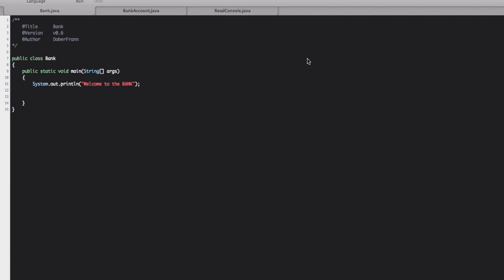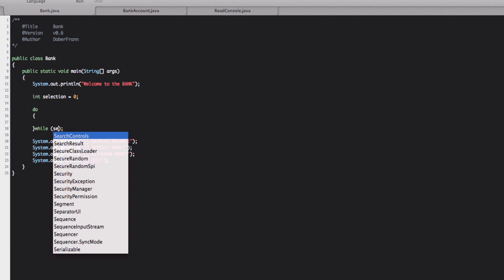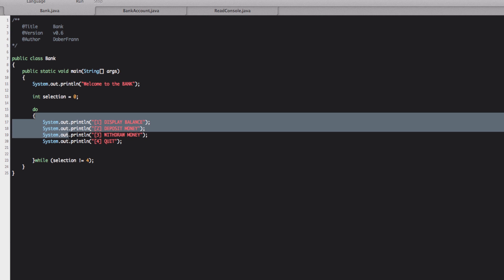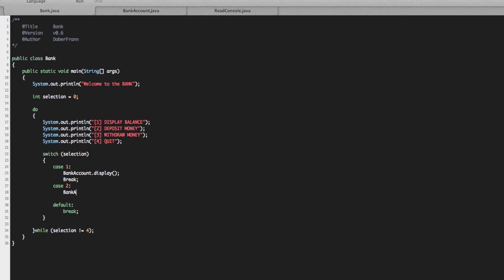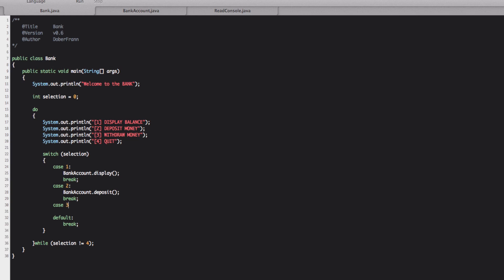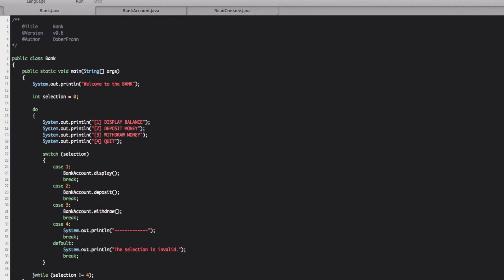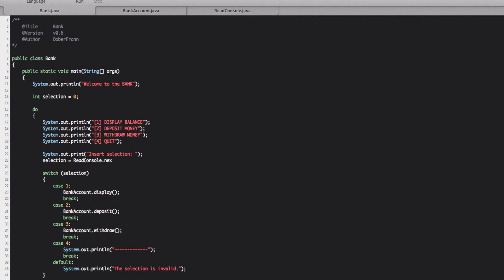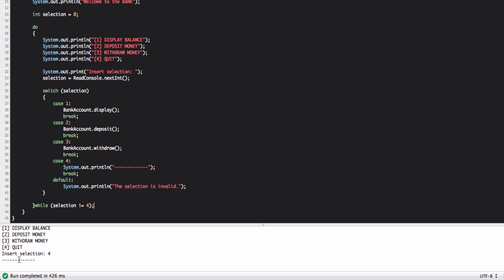08 - Console Menu with Iteration and Selection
We change our program to have a dynamic menu using a do-while loop and a switch selection.